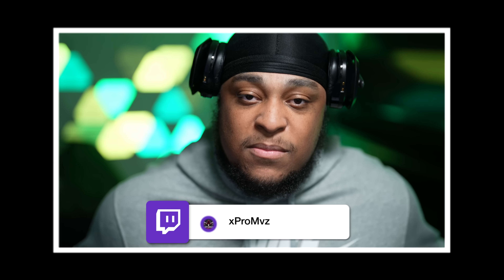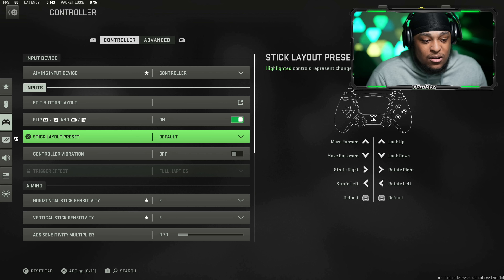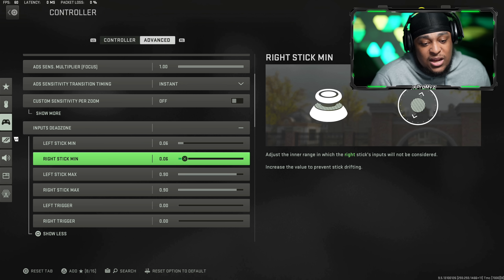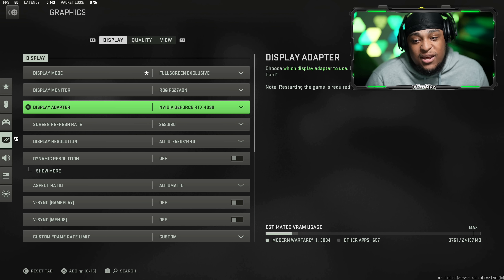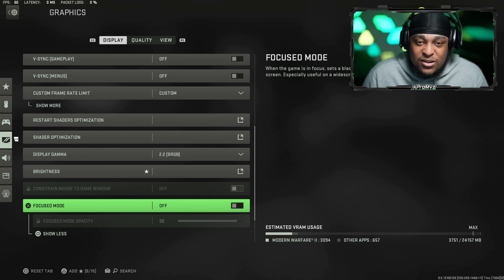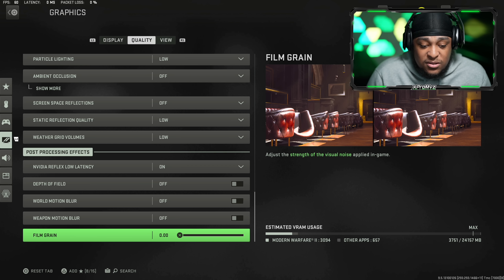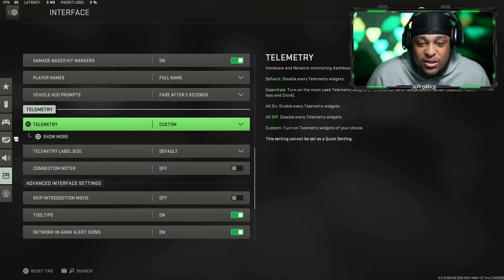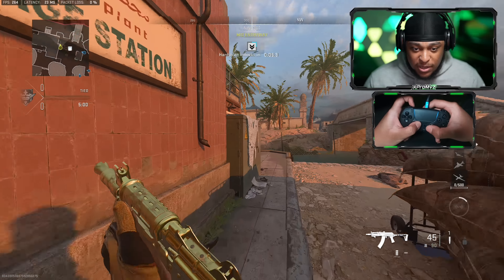Best Modern Warfare 2 Controller & Graphics Settings + Handcam 🎮